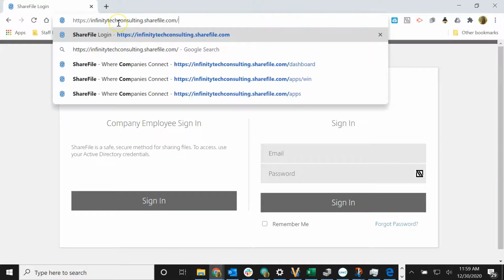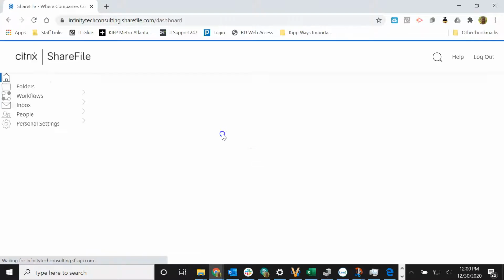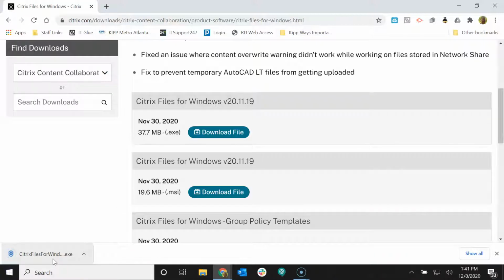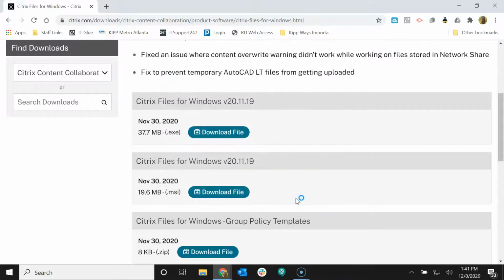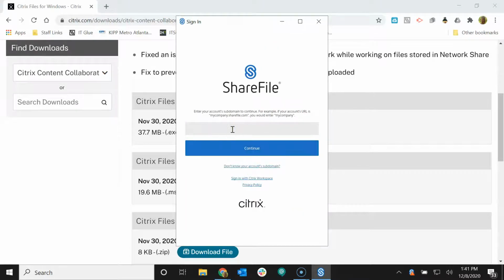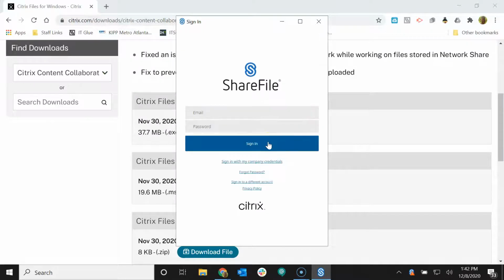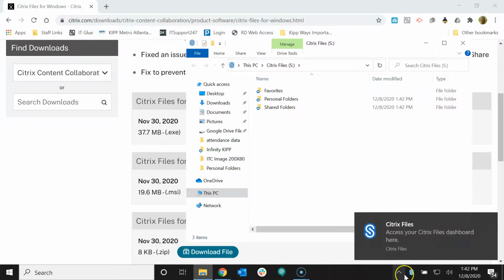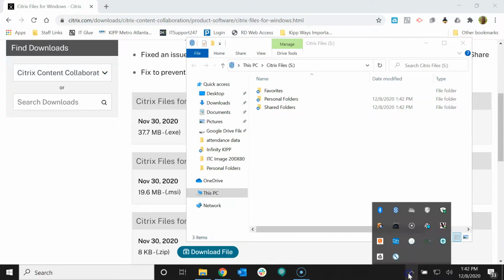Install Citrix for Windows v2